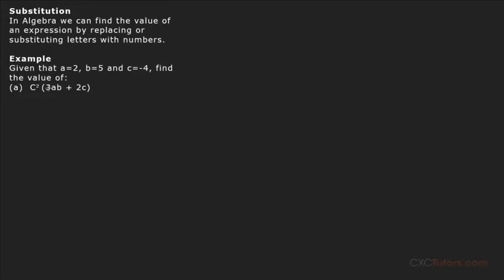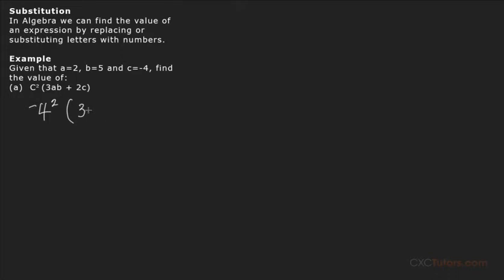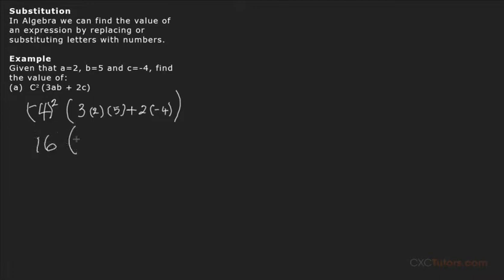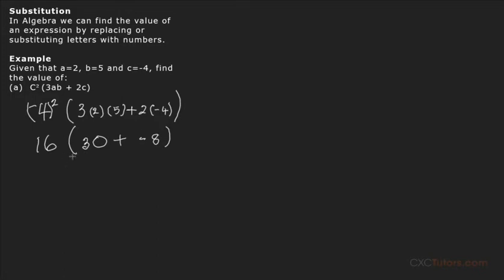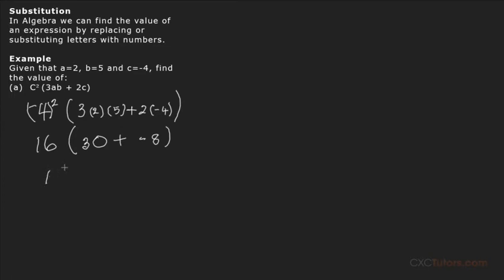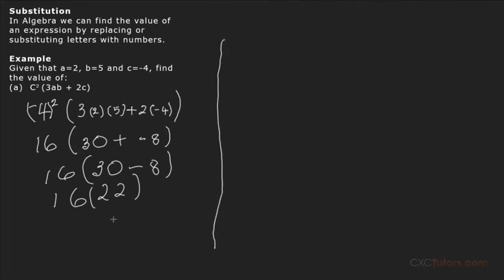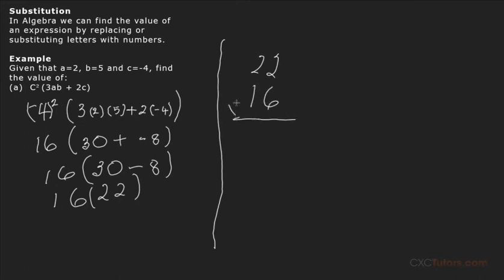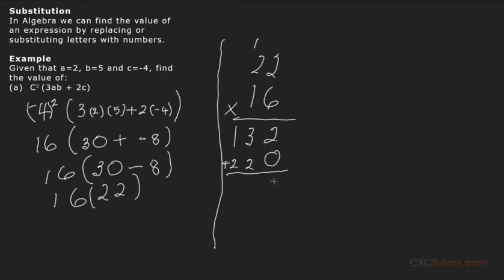CXC Tutors Algebra Substitution part 1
In Algebra we can find the value of an expression by replacing or substituting letters with numbers